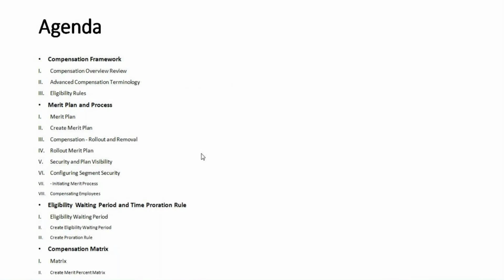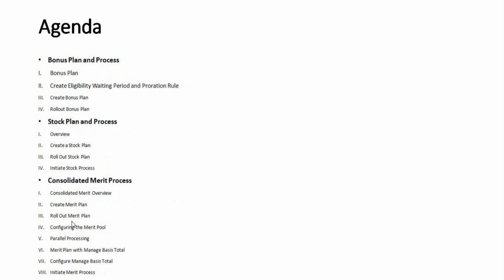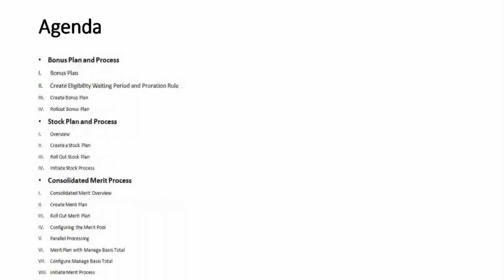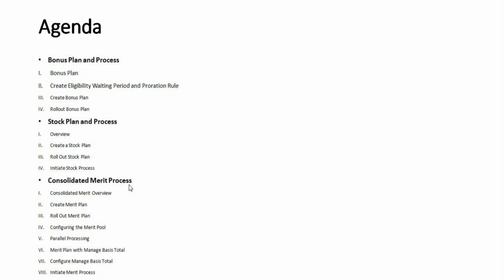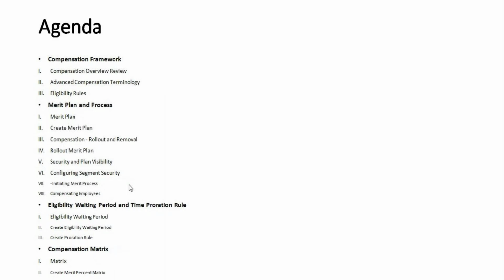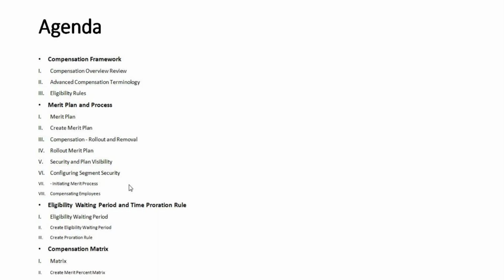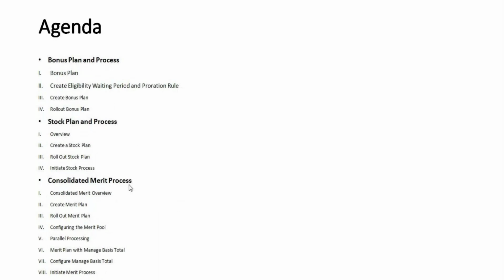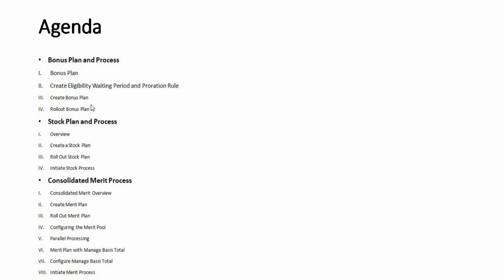Workday Advance Compensation Videos | Workday Advance Compensation Training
This video covers everything from the fundamentals of creating compensation plans and KPIs through cost of living adjustments, performance management, and other topics.

To begin, we'll go through how to establish a plan in Workday so that you can effectively and appropriately reward your workers. We'll next go over constructing a compensation matrix, evaluating the various forms of compensation accessible to you, and configuring standard compensation settings for basic pay and bonuses.

workdaytraining Advanced Compensation tutorials
workday advanced compensation tutorial
workday Advanced Compensation Training
workday Advanced Compensation Overview
workday Advanced Compensation
workday Advanced Training for Professionals
best Workday Advanced Compensation training
online workday training
workdaytraining tutorial